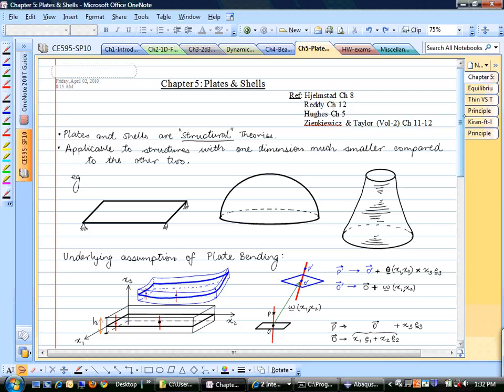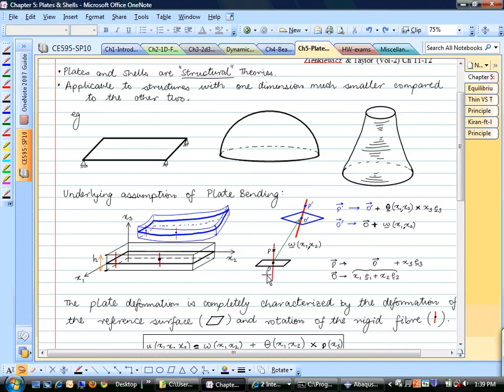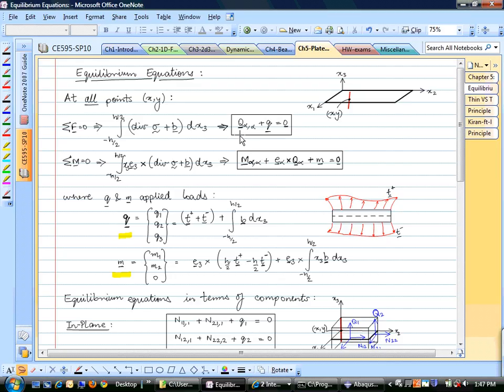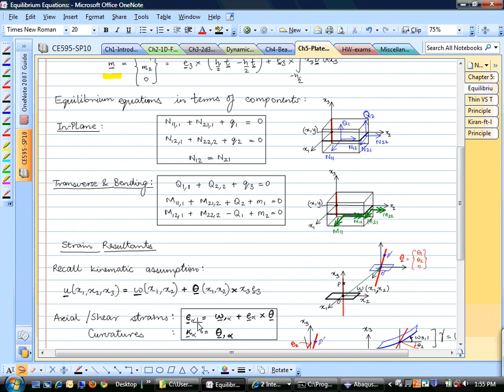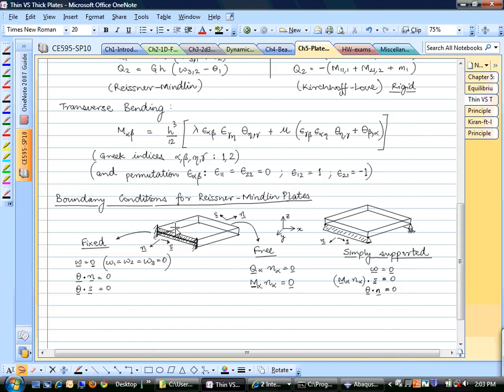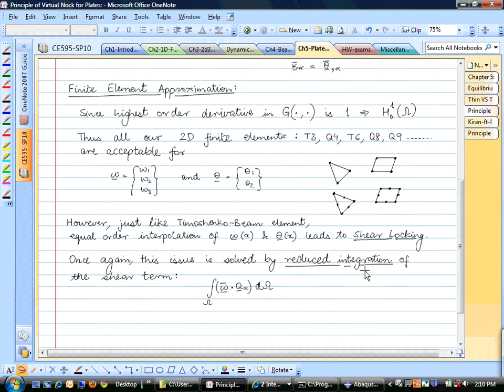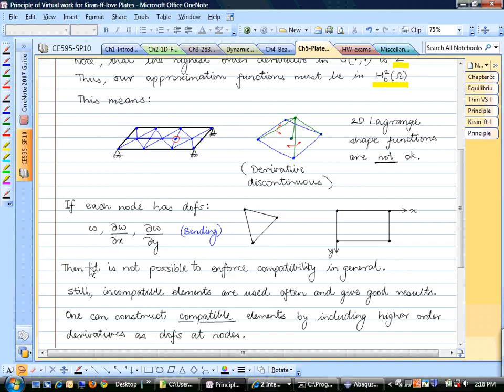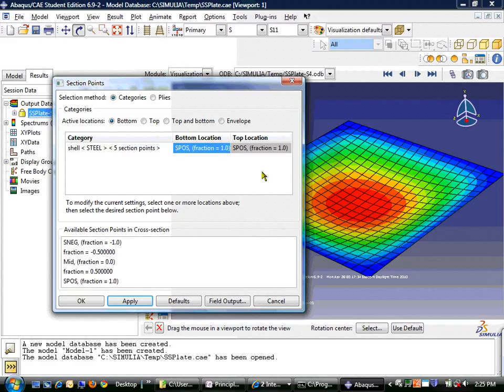CE 595 Finite Elements in Elasticity - Lec38